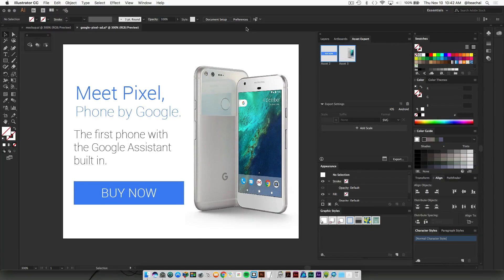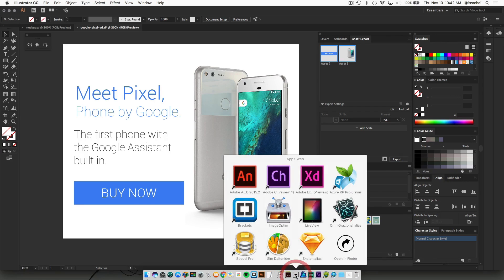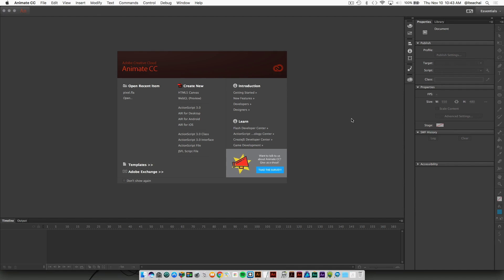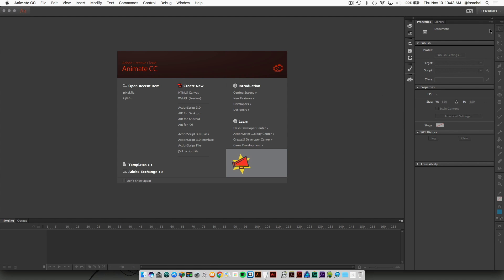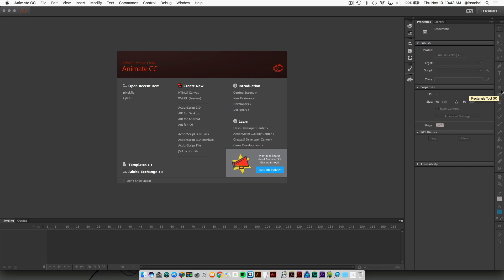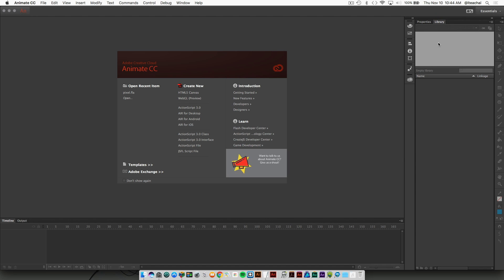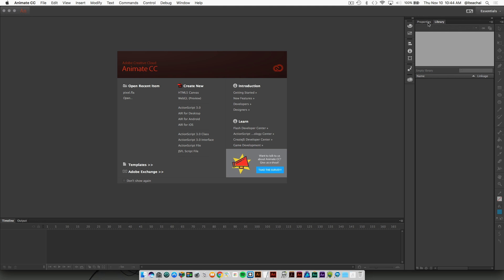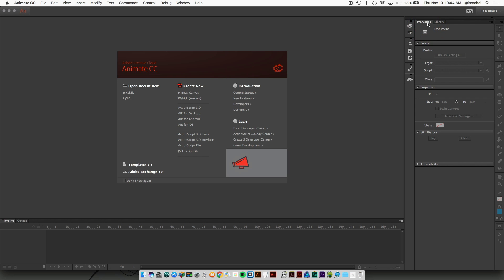01 - The Workspace: Creating HTML5 Google Ads with Adobe Animate CC